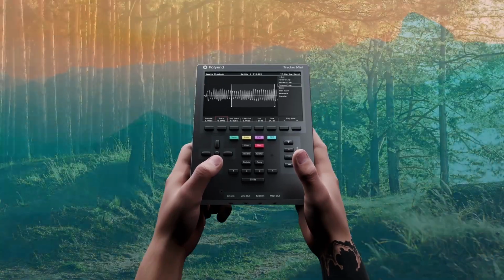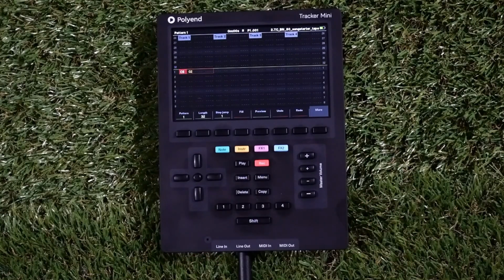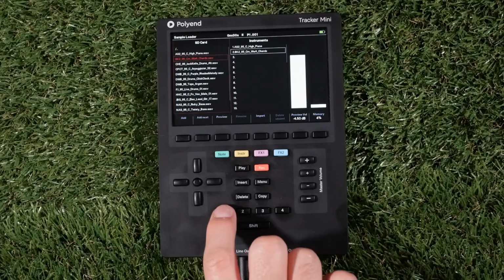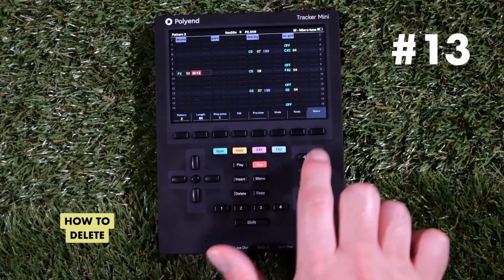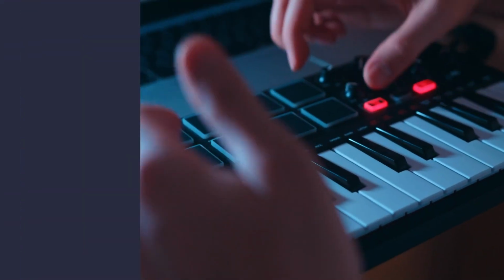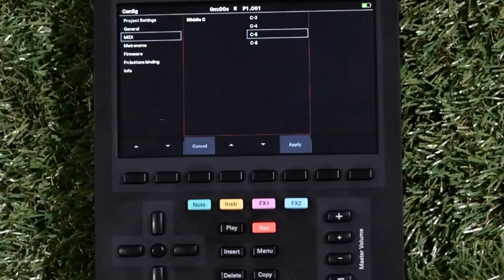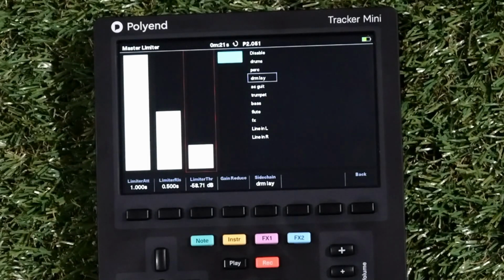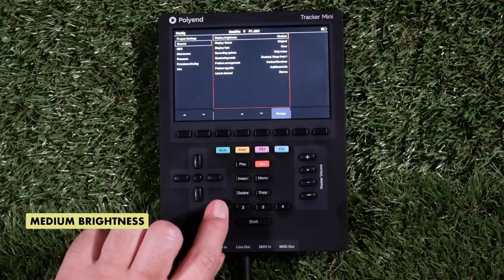32 Tips for Getting Comfortable with the Tracker Mini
In this Polyend Tracker Mini video, I go over most of the things you need to know to get comfortable and productive with your new machine, right out of the box. Most things on the Tracker Mini are intuitive and well laid out, but some things aren't, which I hope to address here…

Overall, it's an insanely fun machine that looks much "scarier" than it is. In fact, I found this device to be easier to learn than both the MPC and the SP404 Mk2 🤷🏻 I'm a massive fan of this unique, simplified tracker workflow and I highly recommend that you give it a try if you're into portable music making.

If you have any questions, please drop them in the comments.

CHAPTERS

00:00 Intro
00:34 The menu
00:45 Dedicated shortcut buttons
01:05 How to access sub-pages
01:35 Record & play modes
02:05 How to preview steps / sounds
02:34 How to undo
02:42 Basic workflow intro
03:00 About the + & - buttons
03:10 Loading samples
03:40 Entering a note
04:15 The instrument button
04:36 Adding step FX (FX buttons)
05:04 Sample & file formats
05:36 How to delete
06:06 How to copy & paste
06:39 How to change the master volume
07:02 How to change the tempo / BPM
07:24 About the metronome
07:49 How to mute & solo tracks
08:12 How to change a track's volume
08:22 How to rename tracks
08:42 How to switch instruments for tweaking
09:02 About root notes
09:41 How to equally slice samples
10:05 Import shorter chunks of long samples
10:53 How to side-chain
11:30 Shortcut to move to the top of your pattern
11:35 Start or continue playback
11:48 Config intro
12:07 About anti-aliasing
12:19 About extra headroom
12:35 About snap to zero
13:00 About screen brightness

GEAR & SOFTWARE LINKS (Using these links to Perfect Circuit would support what I do):

LICENSE MY MUSIC:

To license any of my music for use in your own videos or other visual media